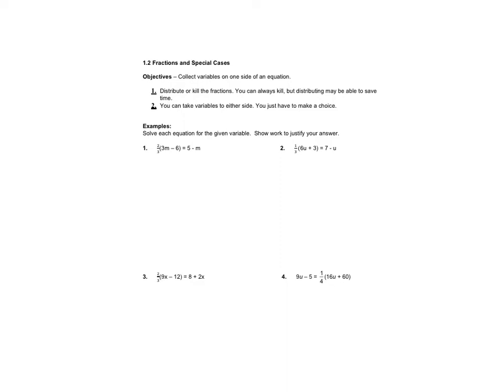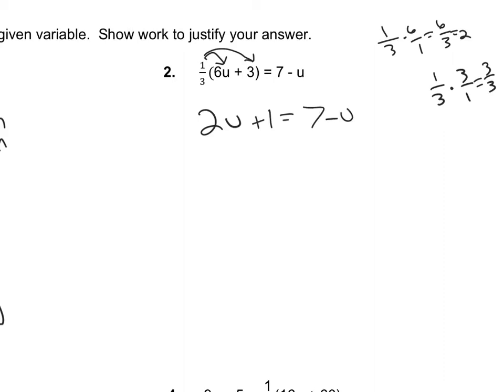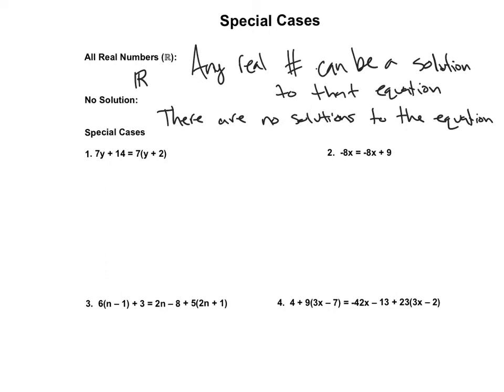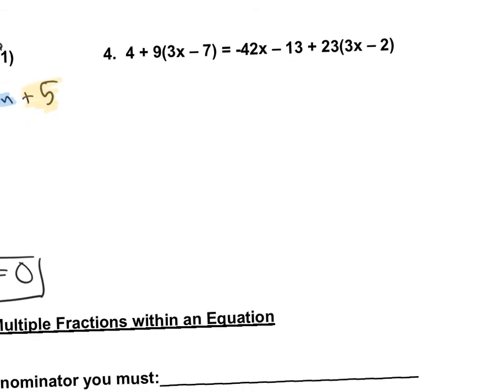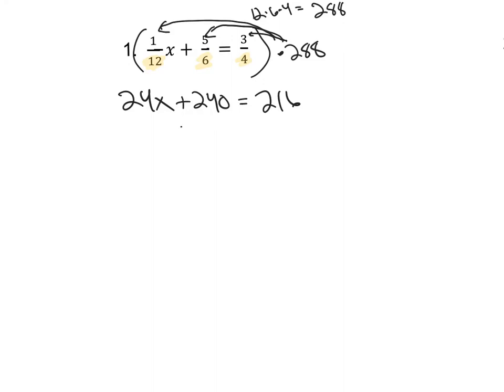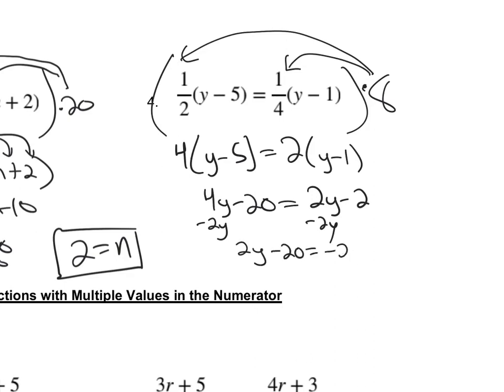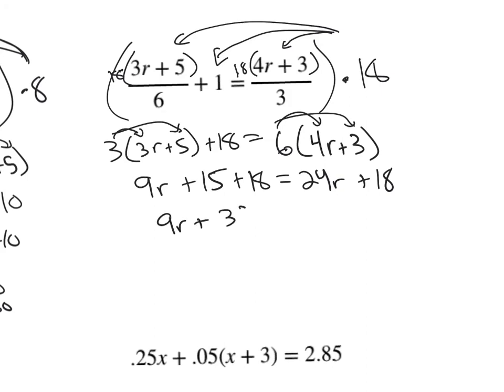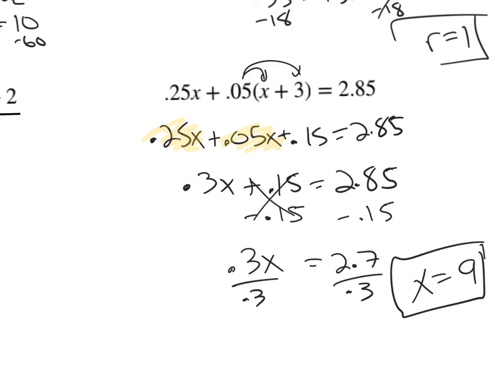Integrated 1.2 Notes